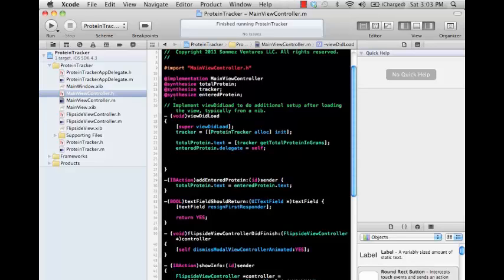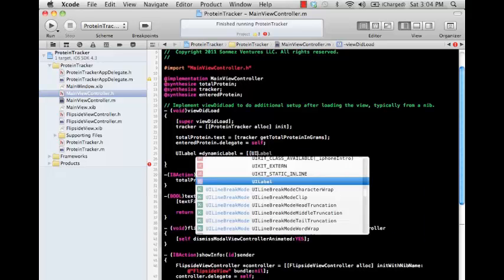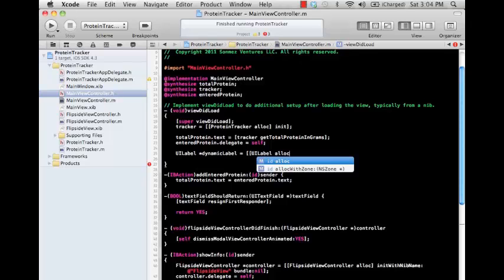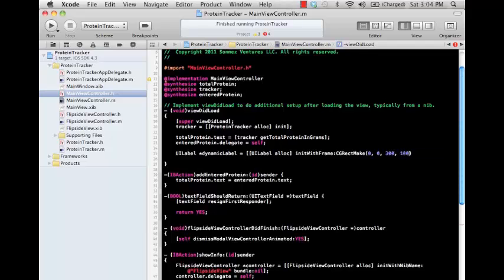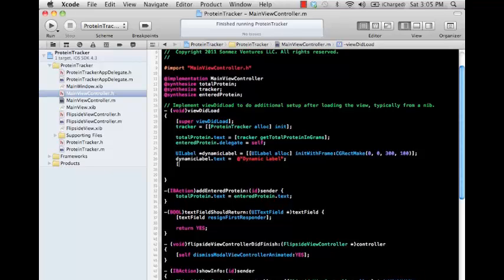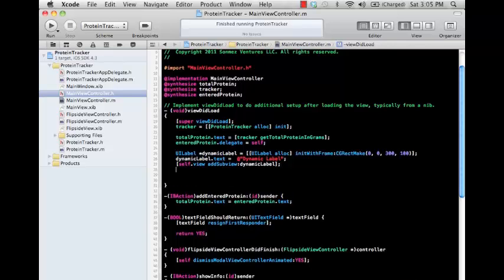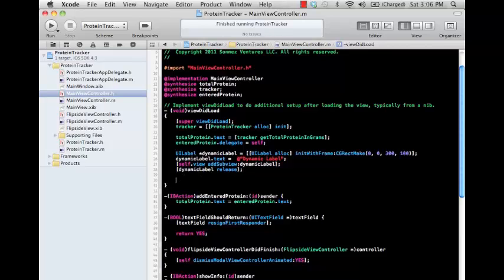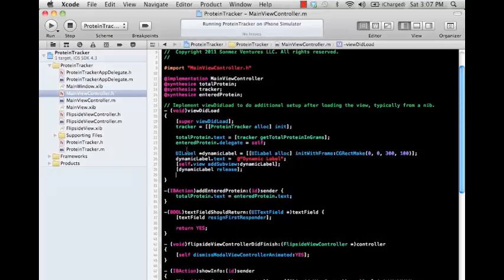12 Dynamically Adding Views